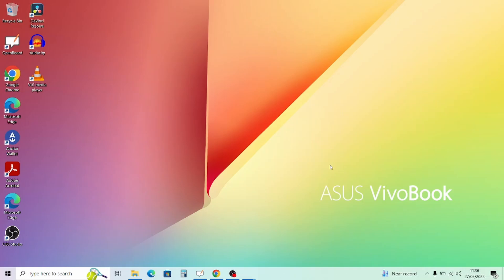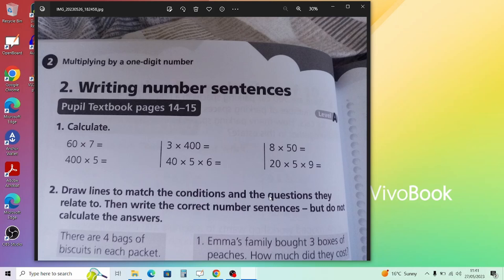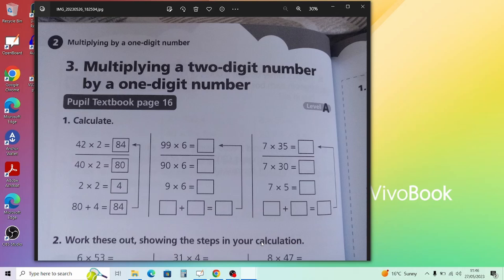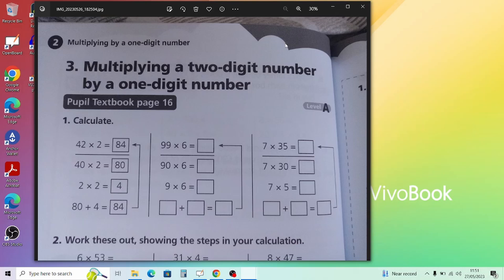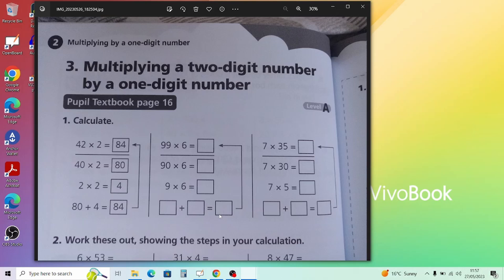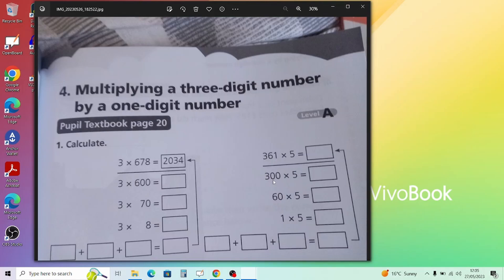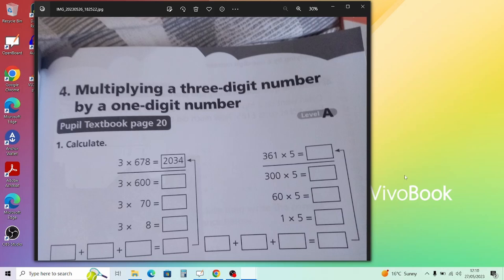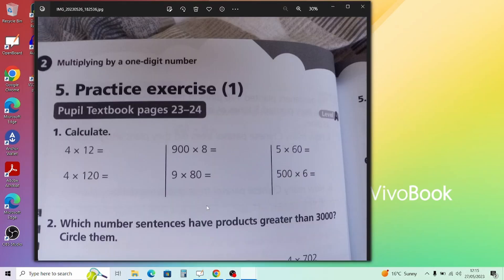Real Shanghai Mathematics Year 3 Book 3.1 Unit 2: Multiplying by a one-digit number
Real Shanghai Mathematics Year 3 Book 3.1 is an esteemed mathematics practice book tailored for third year students in the Shanghai education system. Specifically designed as the first Year 3 practice book, its primary focus is to reinforce addition and subtraction skills while introducing fundamental concepts such as multiplication, division, time, and geometry.

This exceptional resource offers a wide range of engaging activities and exercises that inspire students to explore number patterns, strengthen their number sense, and apply mathematical principles to real-life situations. The book includes carefully crafted illustrations, diagrams, and visual aids that facilitate the visualization and conceptualization of mathematical ideas.

Real Shanghai Mathematics has gained global recognition as an outstanding mathematics program originating from Shanghai, China. It has been adopted by numerous schools and educational systems worldwide. The program's strengths lie in its emphasis on problem-solving, critical thinking, and deep conceptual understanding. It employs effective teaching strategies that foster student engagement and active participation.

To purchase the book, you can easily find it on popular online retailers such as Amazon or eBay. Additionally, the answers to the book can be accessed on Collins' website by conducting a simple Google search. However, it is important to note that while the answers are available online, they should be used as a supplementary resource. Working through the problems and exercises independently or with the guidance of teachers or tutors is the most effective approach to developing strong mathematical skills and understanding.